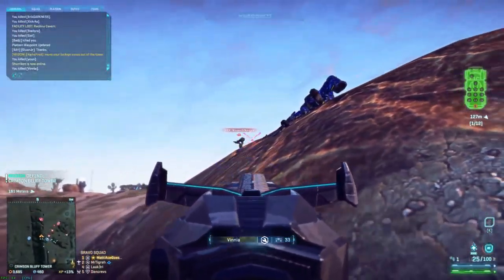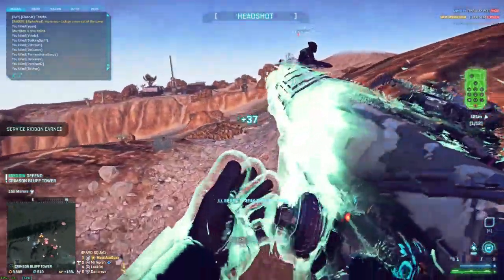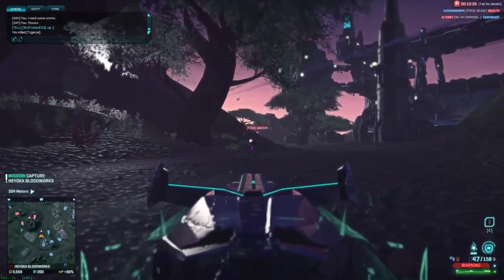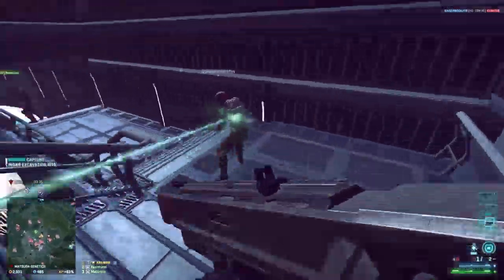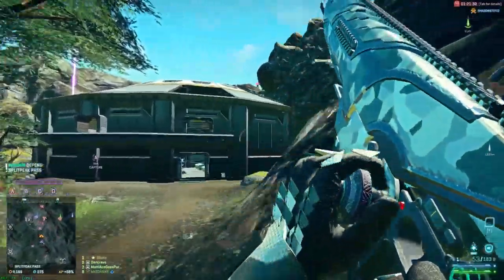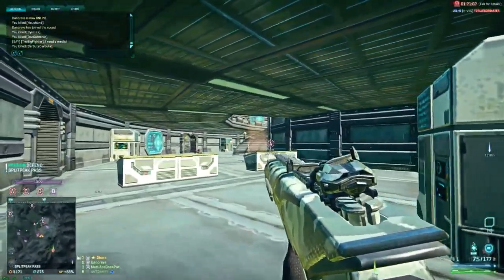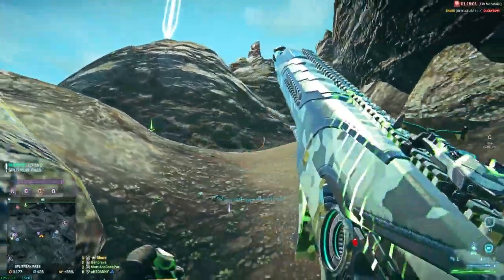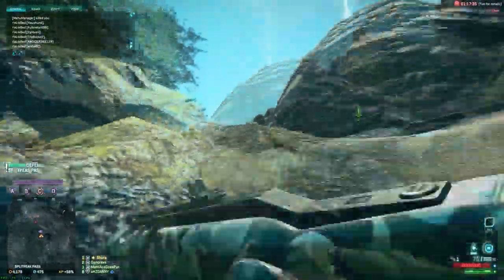Planetside 2 - Heavy assault - NS-15M and Flare VE6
My ESF loadouts

ESF playlist for tips and tutorials

Infantry playlist for tips and tutorials